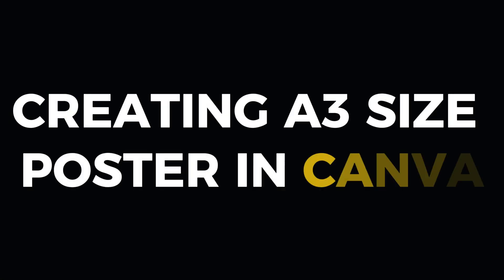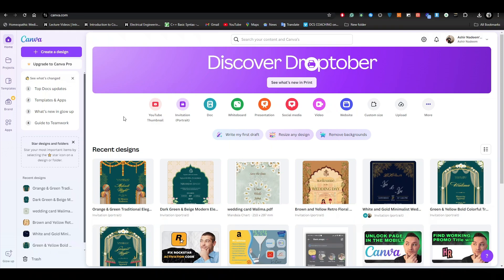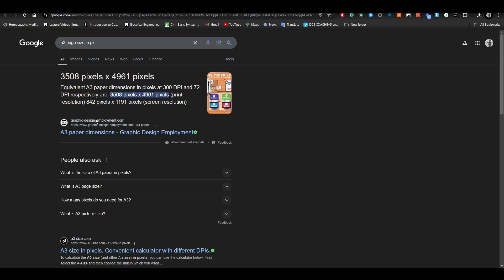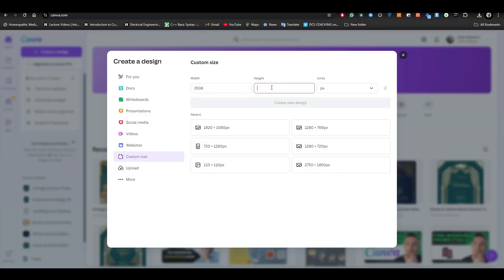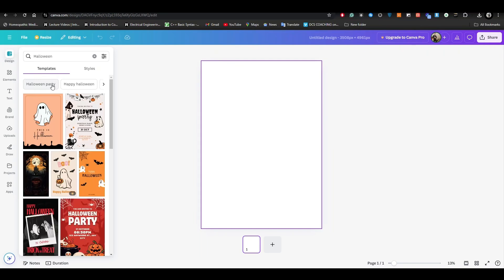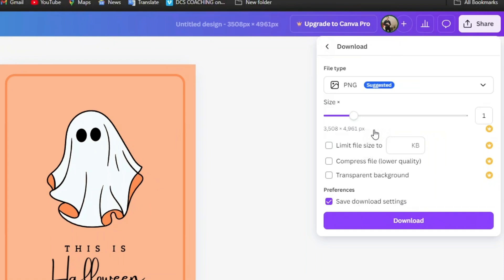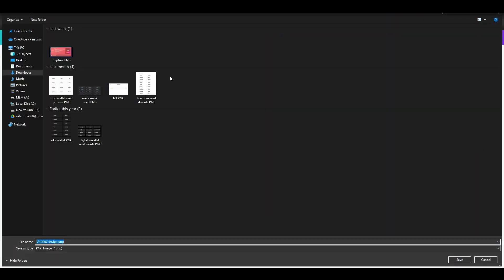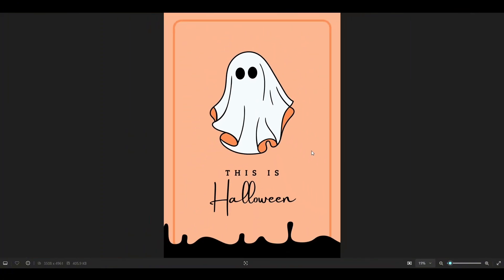How To Make A3 Size Poster In Canva 2025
In this video I will show you how to make a3 size poster in canva